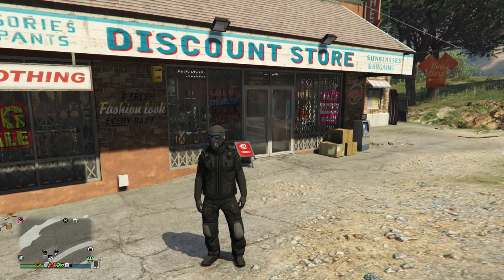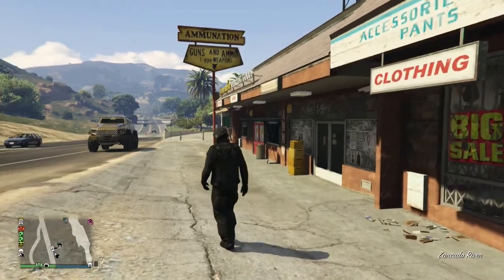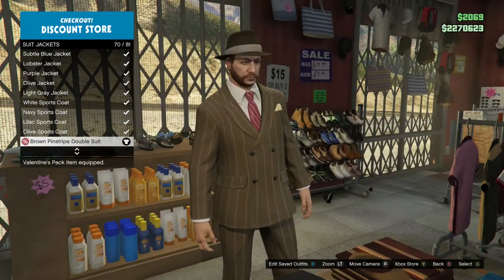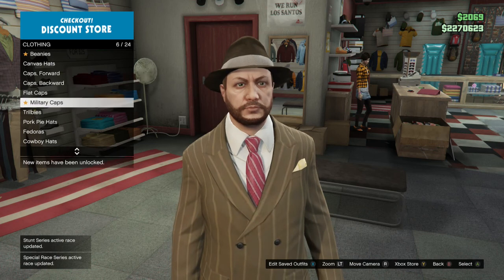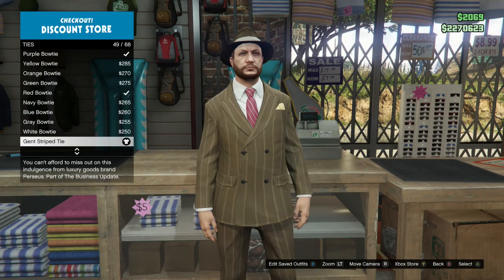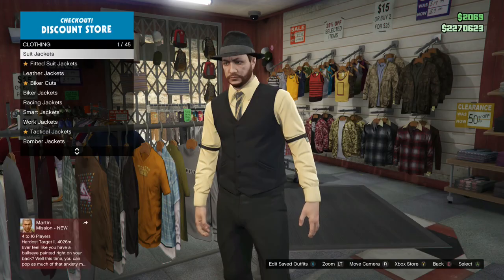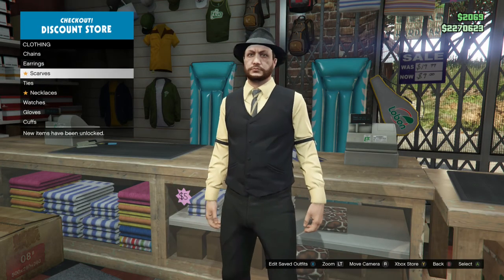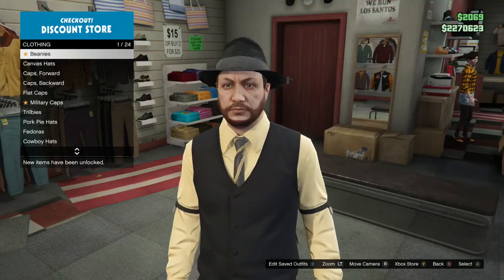How to Look Like Cole Phelps in GTA Online (Golden Boy & Hawkshaw)